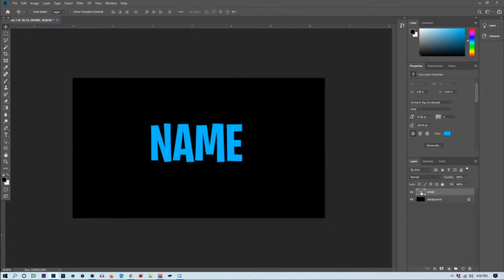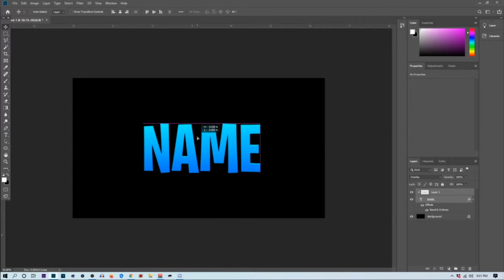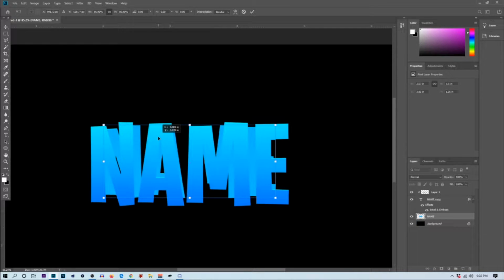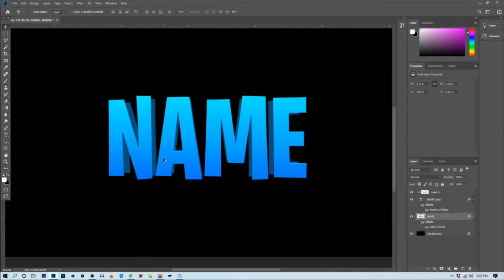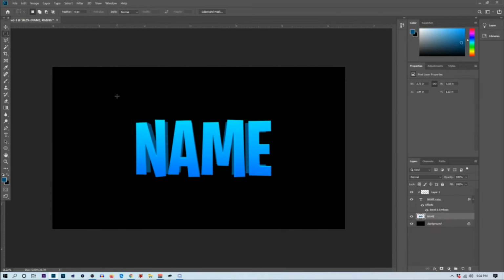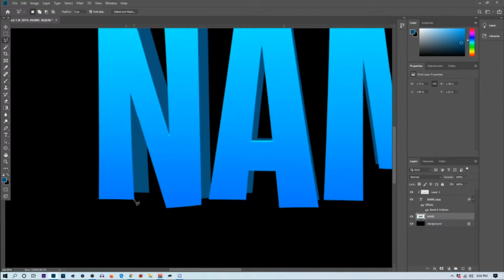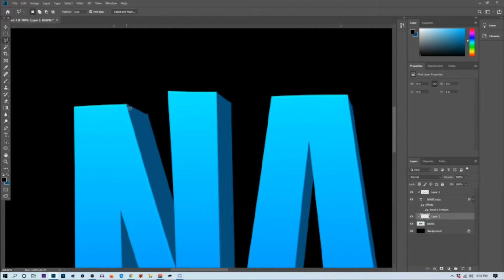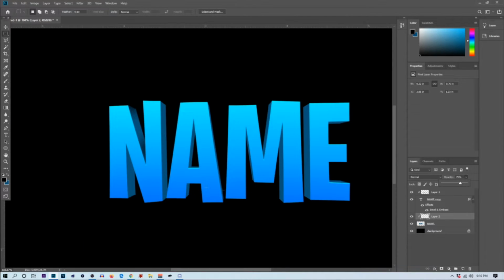HOW TO MAKE CRAZY 3D TEXT WITHOUT CINEMA 4D!! MUST WATCH!!